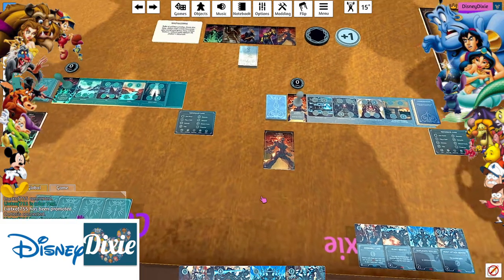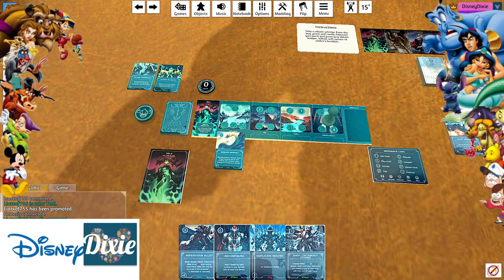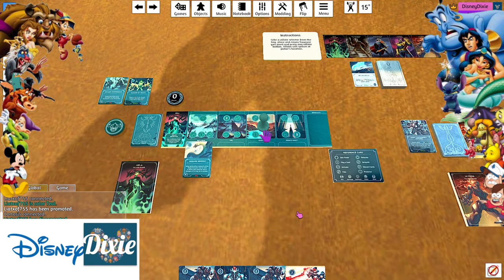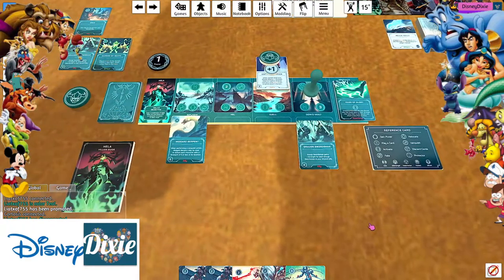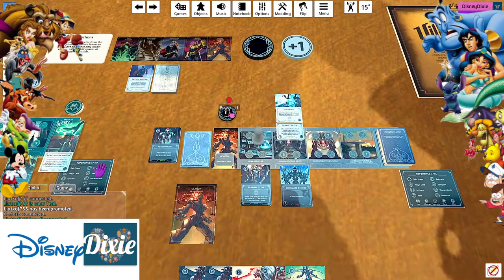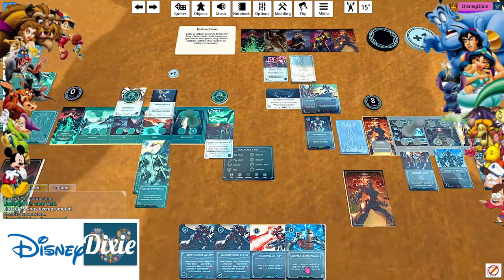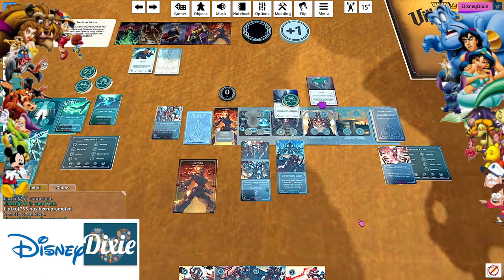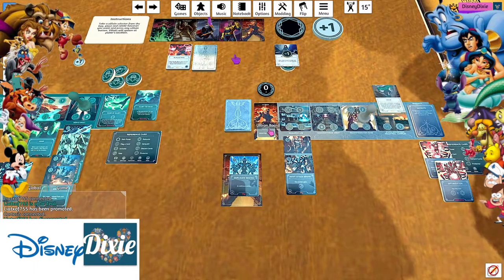Marvel Villainous: Hela vs Ultron